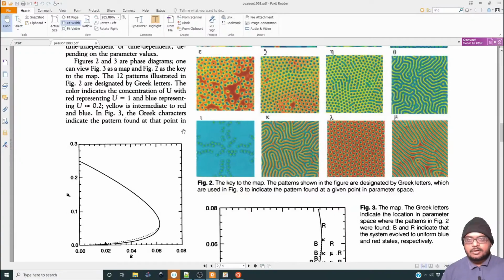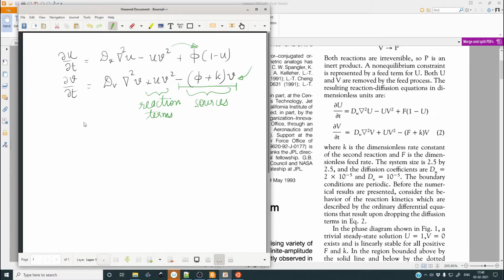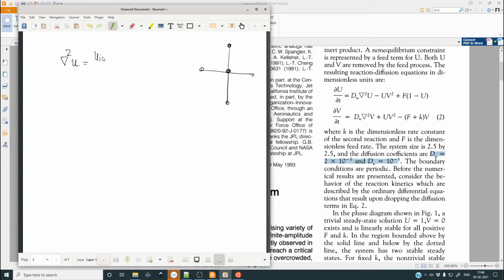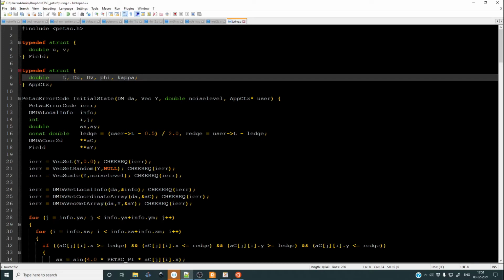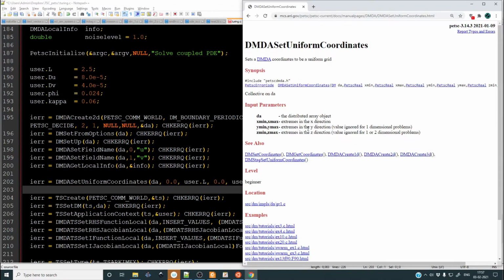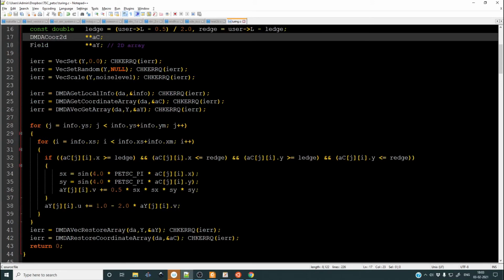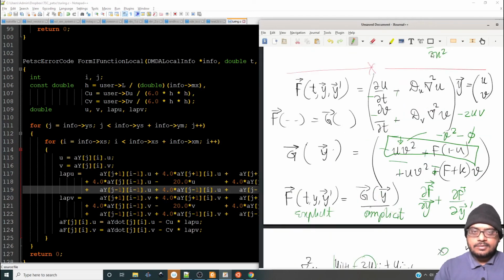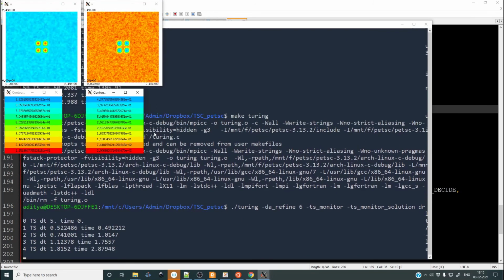Lecture 38: PETSc - Turing patterns